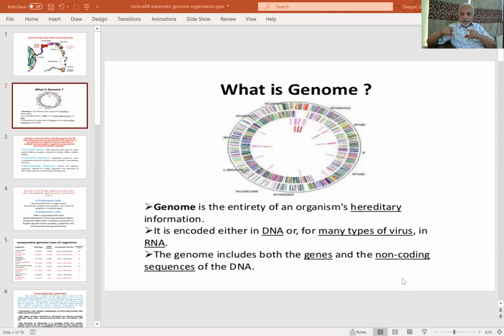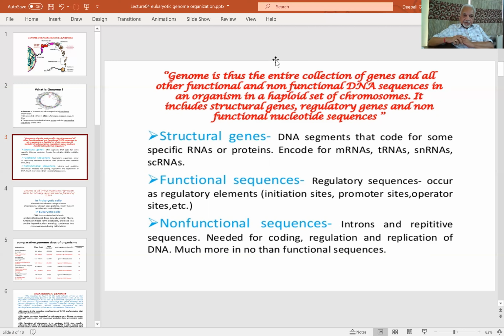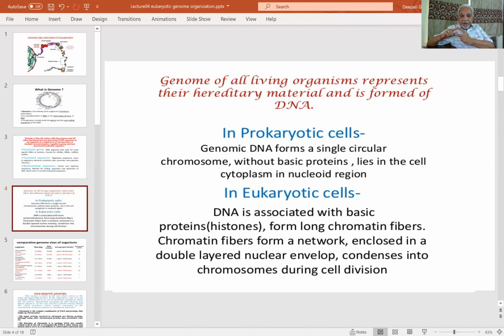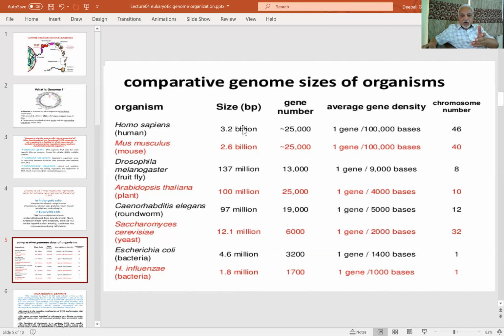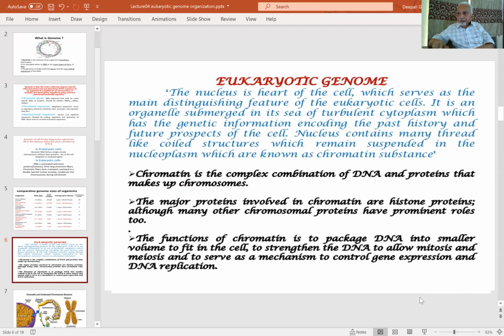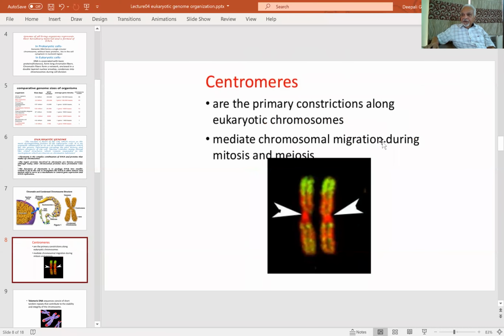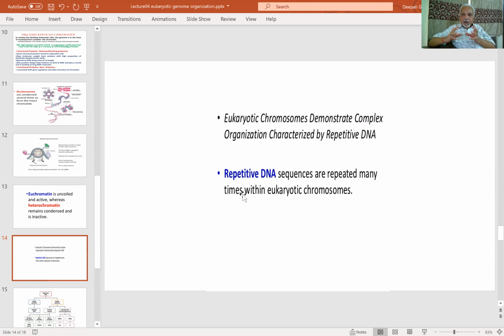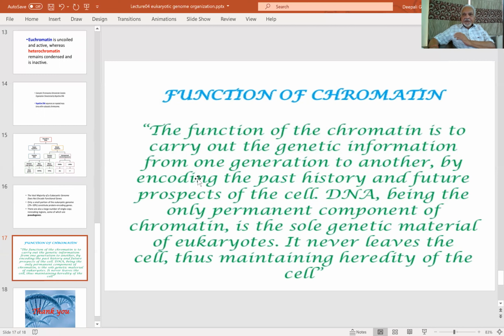How Dose Eukaryotic Genome Organize Itself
This lecture is all about how Eukaryotic Genome organizes it self within a  eukaryotic Cell. Its very important aspect of cell biology to understand genome which is responsible for every thing which happens within a living cell. This video explains clearly all the aspects of genome and gives a basic knowledge on the subject.